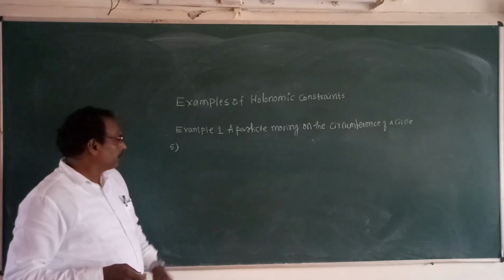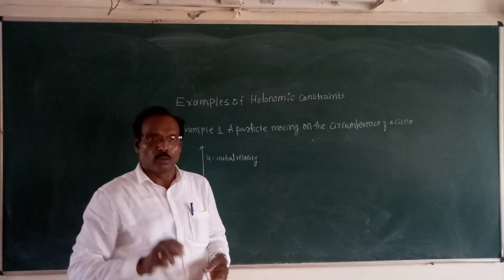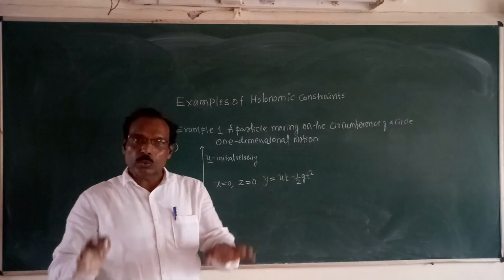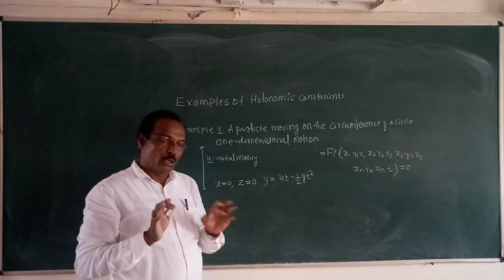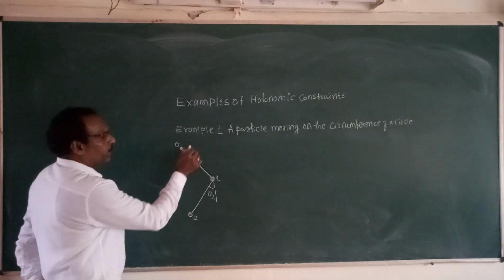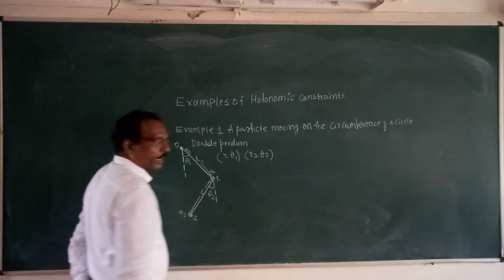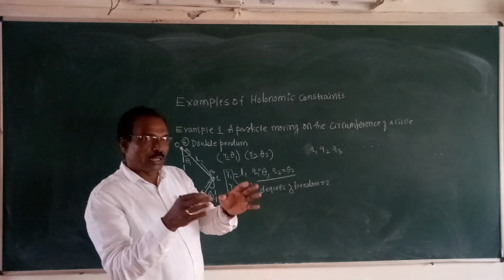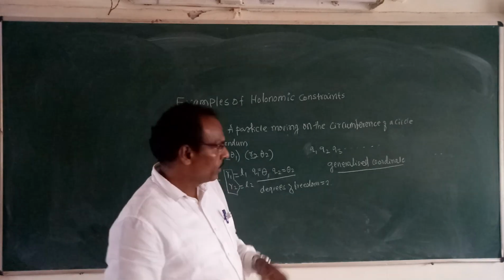example of holonomic constraints continued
class 5, non-holonomic will be continued in next class